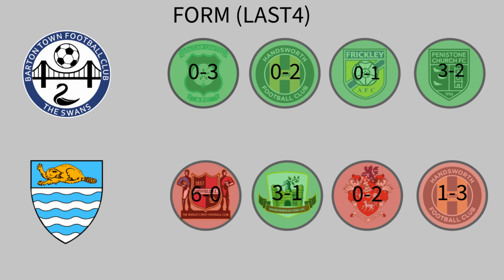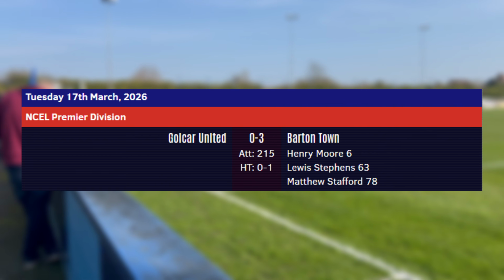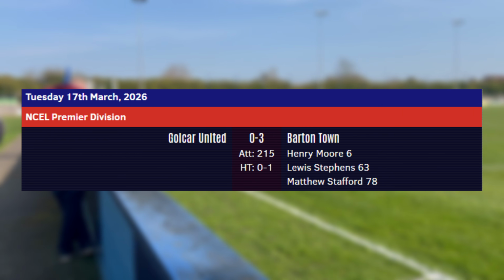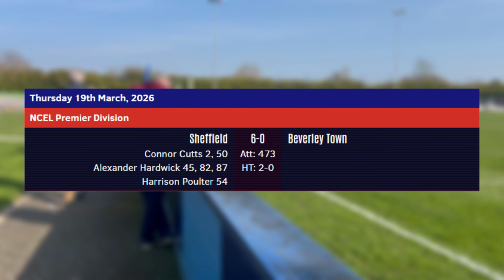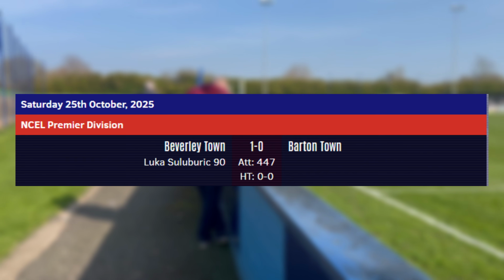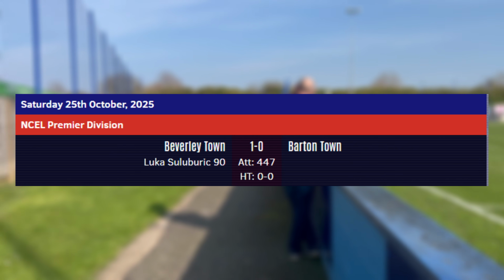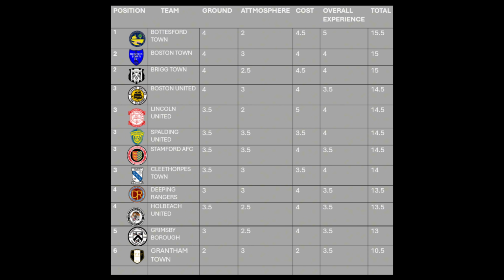A Scrappy Promotion Battle Settled by One Goal! Barton v Beverley Ep14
I want to watch The Promotion Clash Between Barton town and Beverley Town the Northern Counties Eastern Premier League Step 5 of Non League Football